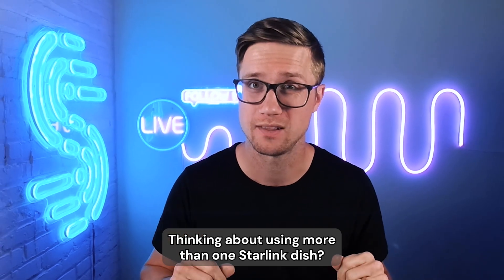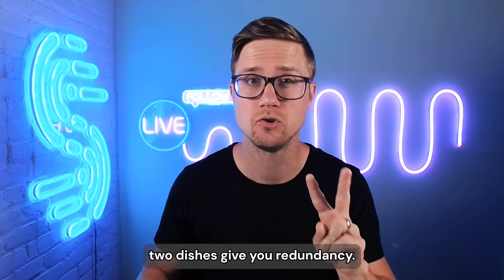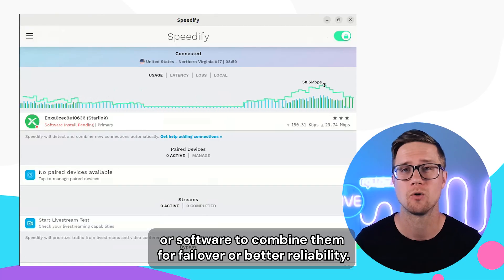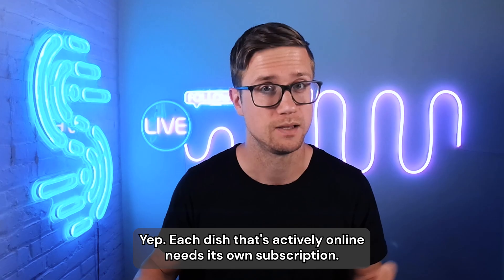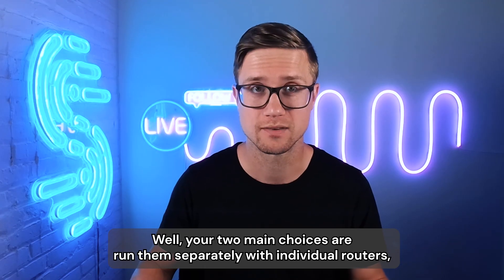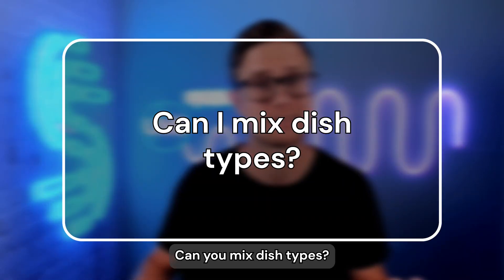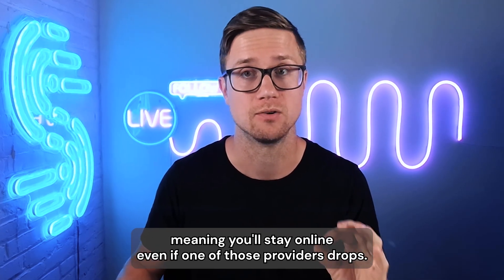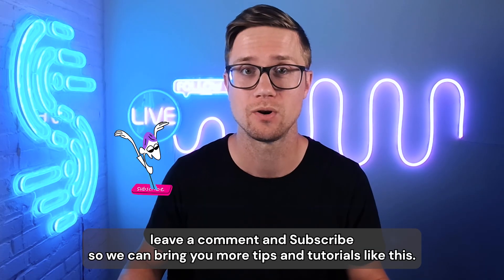Should You Use Two Starlink Dishes at Home?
In this video, we'll answer the most common questions about adding a second Starlink dish to your network. We explore how to use multiple Starlink dishes with internet bonding software for increased reliability for your internet connection. Learn about starlink setup options and how to leverage backup internet connections for a failsafe internet solution with optimal performance for your business or home, especially in rural internet environments.

Chapters:
00:00 Intro
00:11 Why would I need multiple Starlink dishes?
00:27 Can multiple Starlink dishes get me faster speeds?
00:49 Do I need multiple subscriptions for multiple dishes?
01:03 How do I set up multiple Starlink dishes?
01:22 Can I mix dish types?
01:31 Can I bond Starlink with other Internet types?
01:43 Is it worth it to get 2 Starlink dishes?